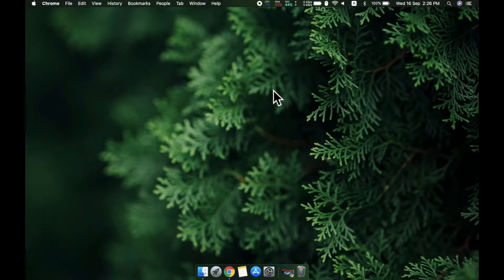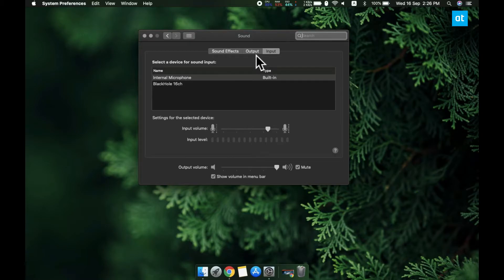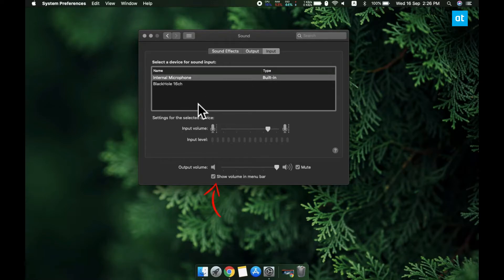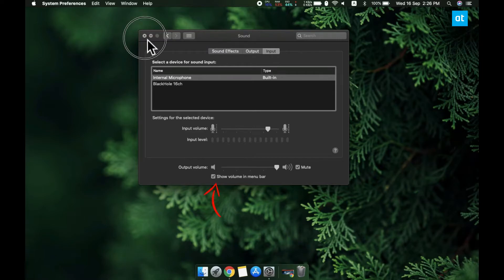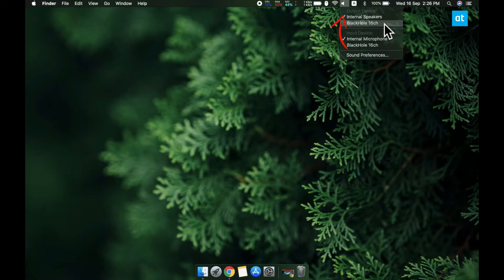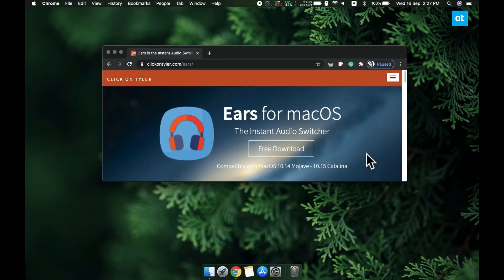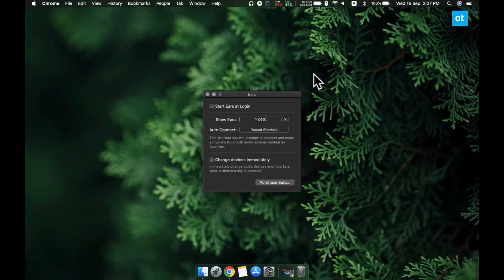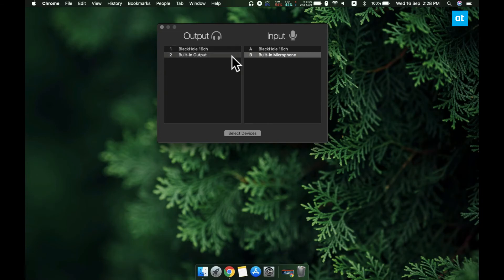How to change audio inputoutput on macOS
A Mac, whether it’s an iMac or a MacBook supports multiple audio input and output devices. These devices can be connected to the system through various ports and users can switch between them whenever they like. There’s also a stock MIDI app that allows users to create an aggregate audio device and output audio to multiple devices at once.